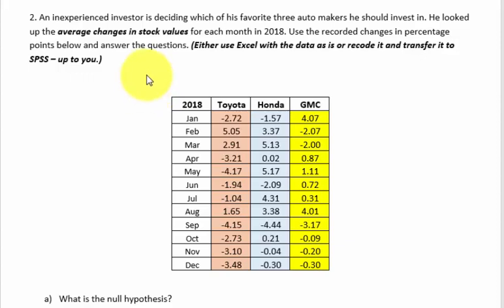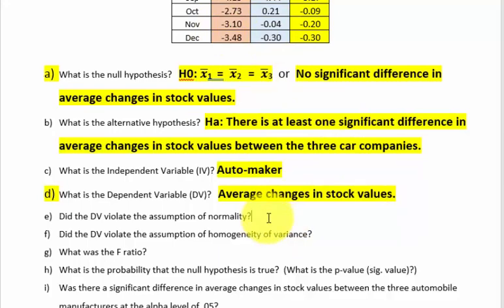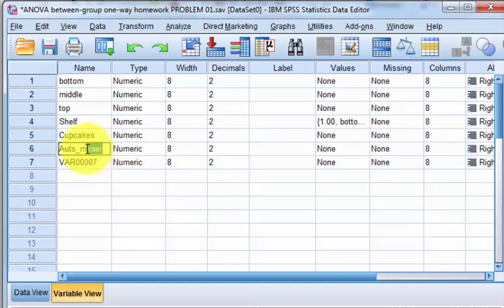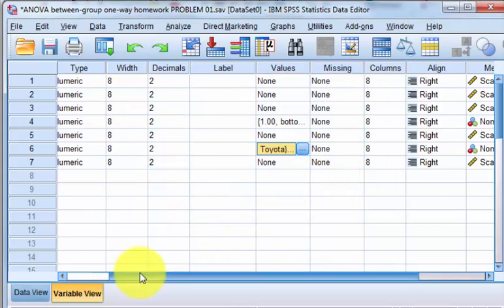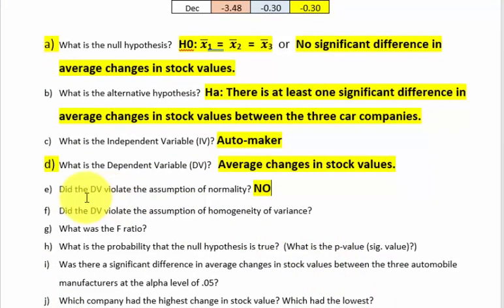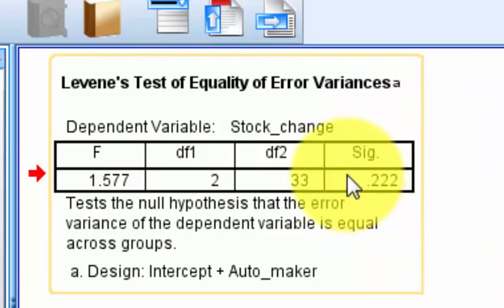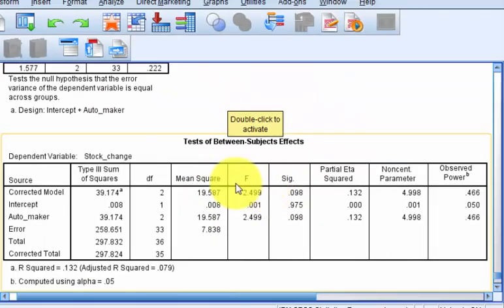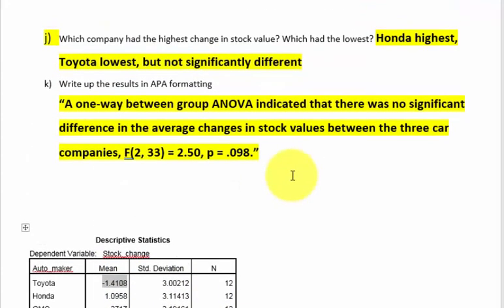ANOVA between group HW prob 02 car companies and stock price change